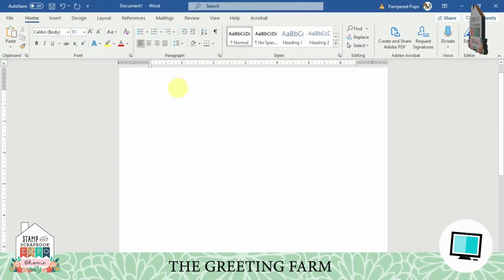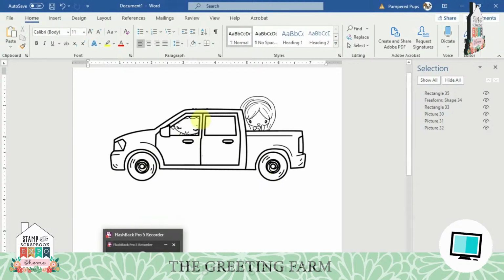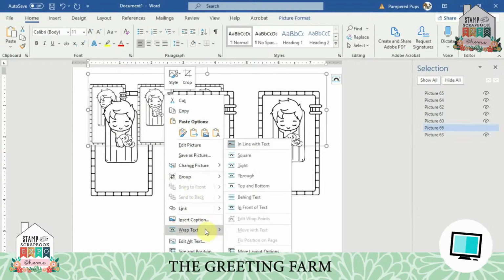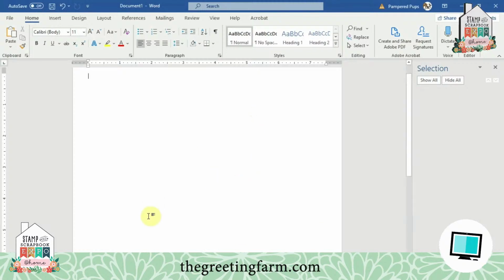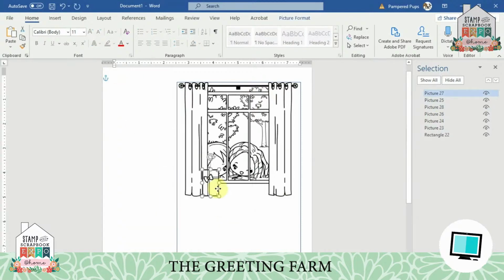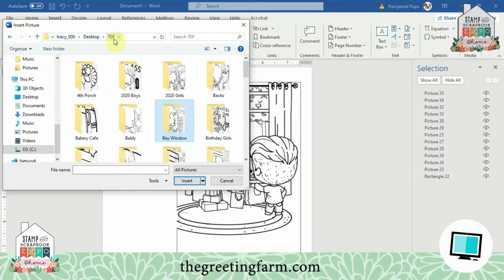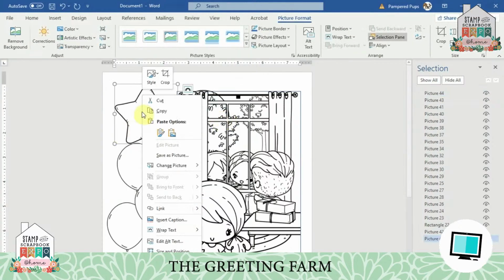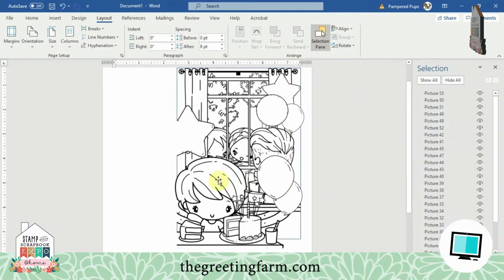SSBE Learn @home Mini - Digital Stamp Scene Building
Do you know how to use digital stamps with just the basics? Are you ready to learn more advanced techniques to build your own beautiful scenes? Well this event is a must watch! We’ve partnered with an amazing brand The Greeting Farm and their fabulously talented design team member Amy Young to show you how you can use digital elements to create your very own gorgeous digital stamp scene! You wont want to miss this event!